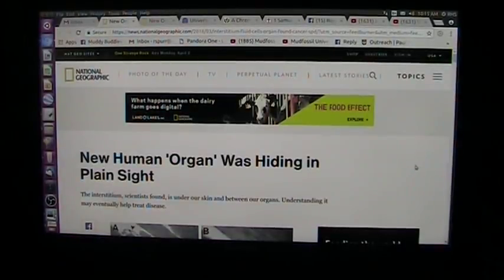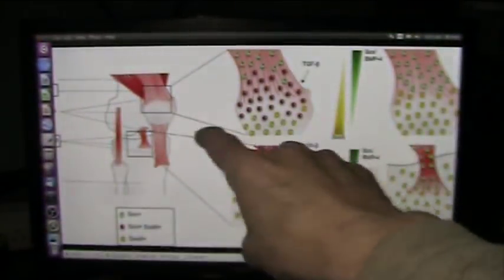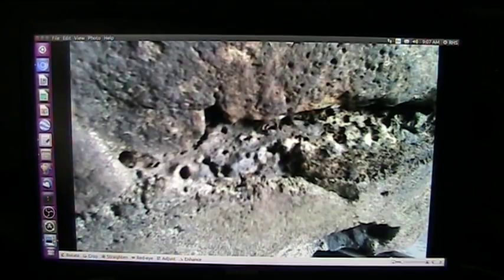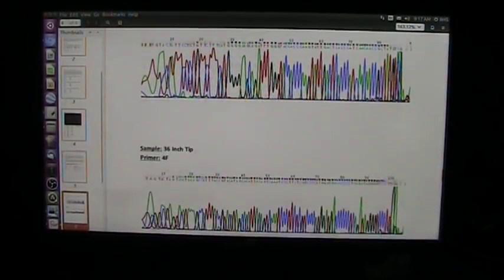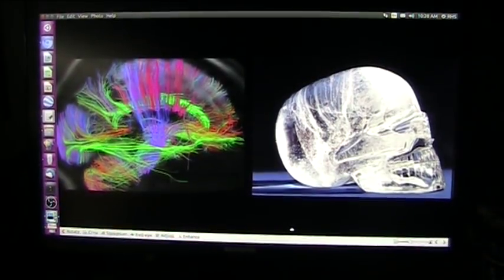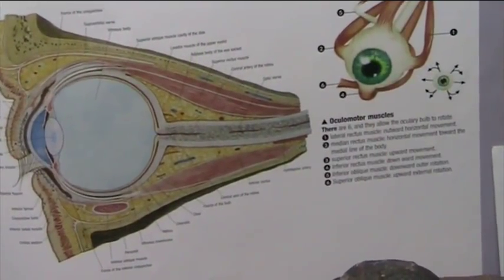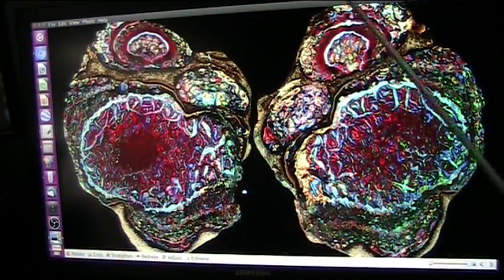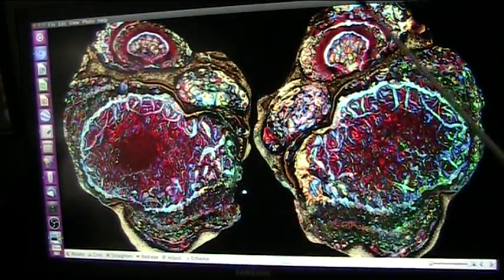New Human Organ Discovery Validates Mudfossil Research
Soft tissues are perfectly preserved in mudfossils and even color sometimes. This process is now fully understood and explained with examples in the video. The FASCIA and the FABRIC described in the Organ discovery is responsible for this amazing preservation.